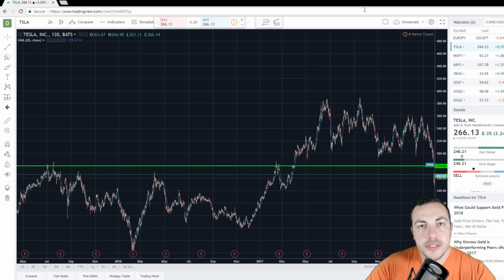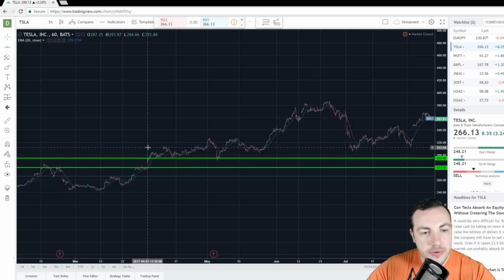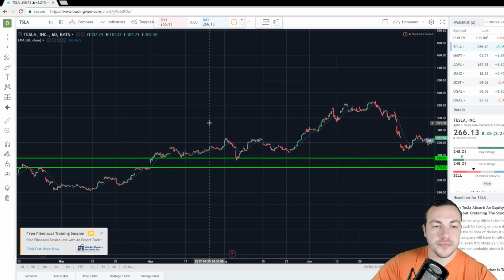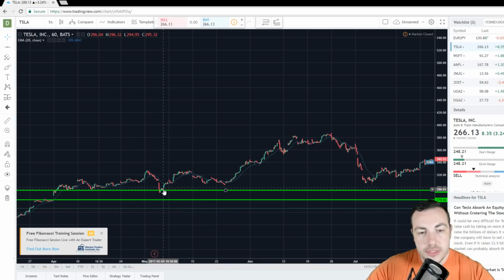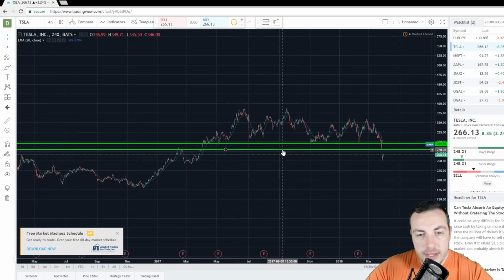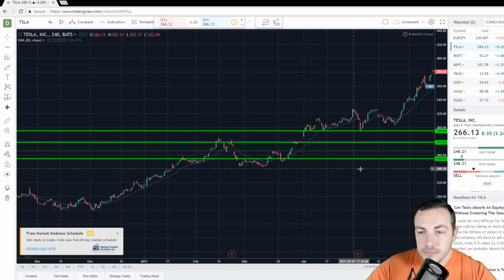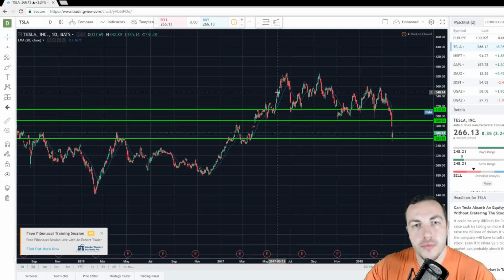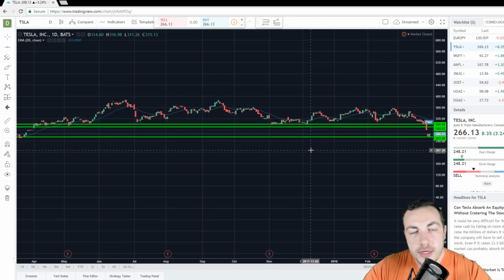Price Action Strategy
In the many trading strategies I find and use the Price Action strategy the most. its a very effective way to find turn around points in price movement. in this video i go over what these levels are and how to find them and play off of them.  Mixing this with a moving average line can really help with your trade entries and exits!